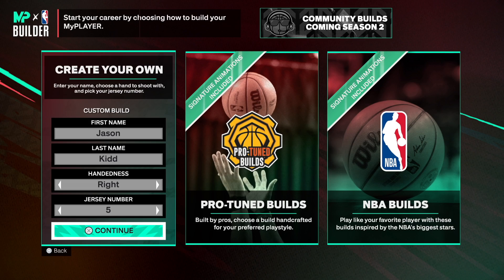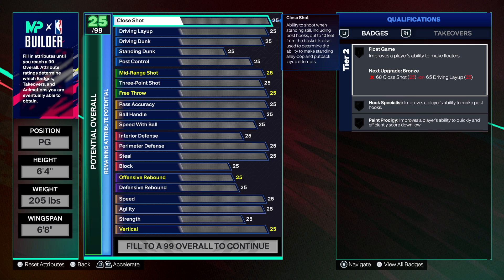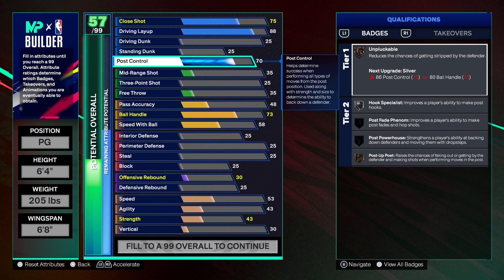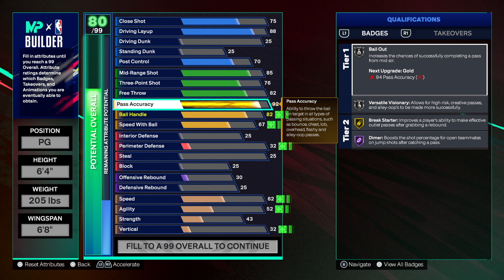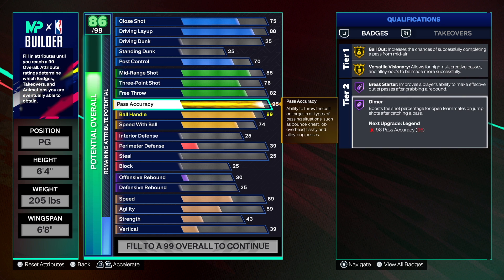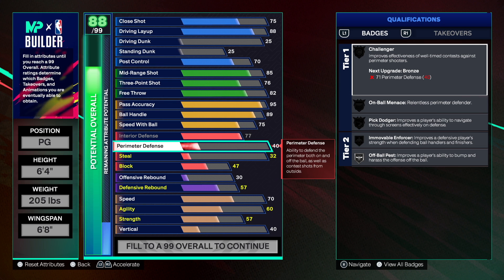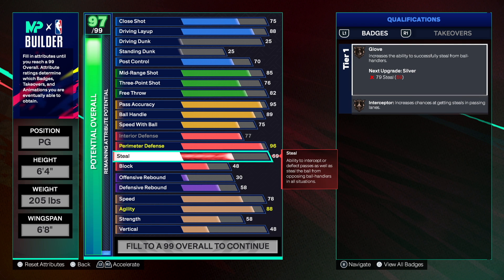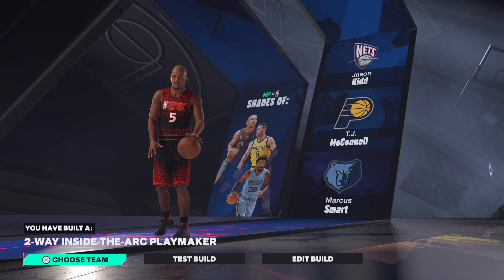Best *PRIME* Jason Kidd build in NBA 2K25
This video will give you a complete step by step tutorial on how to make the best JASON KIDD build in NBA 2K25. Also, this video will provide you with the exact tips to make a 2- way inside the arc playmaker in NBA 2K25. This POINT GUARD build will be able to compete at the Rec, Pro-Am, 2v2 and 3v3 in NBA 2K25.